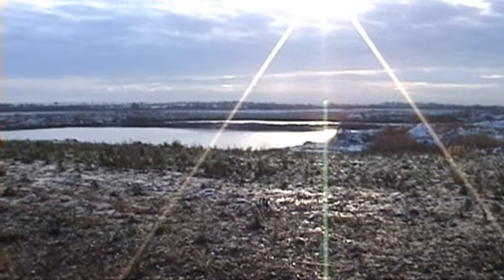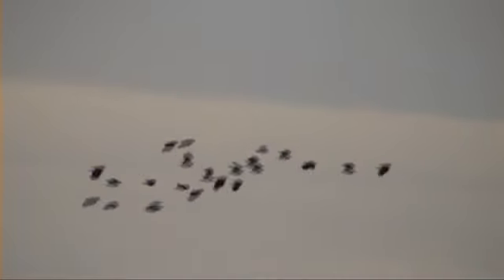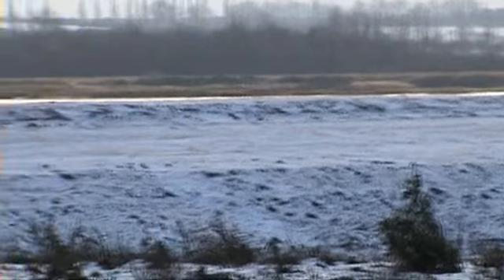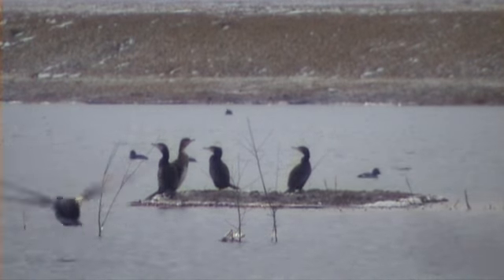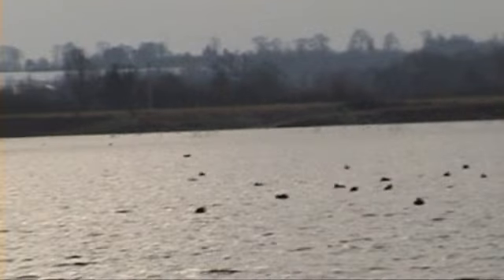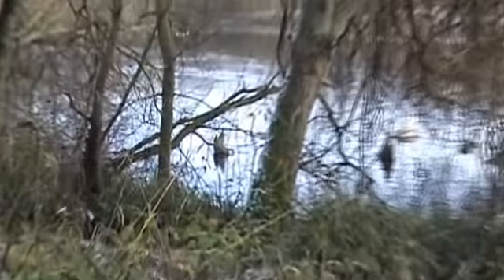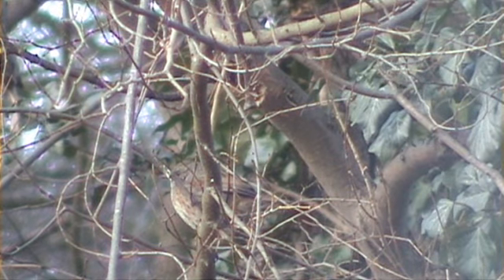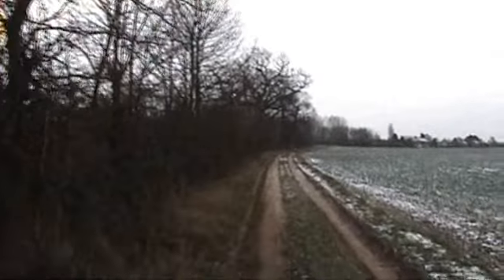Wildlife Files December 21st 2009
Very cold morning walk